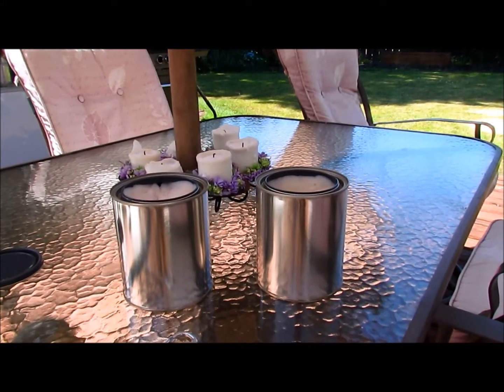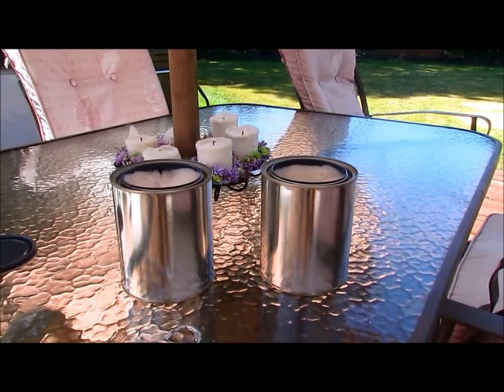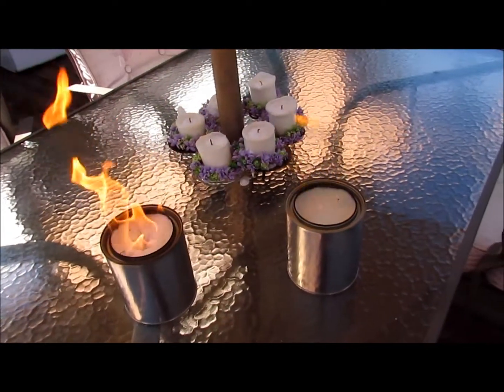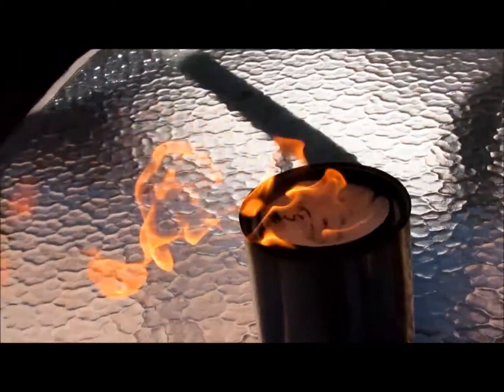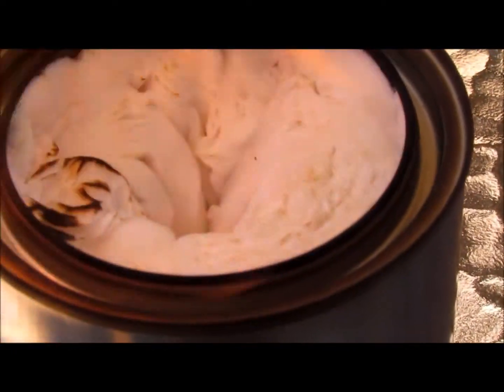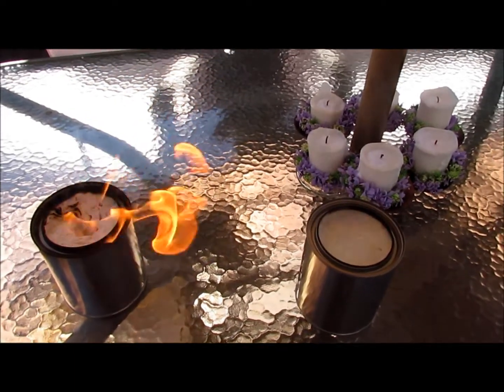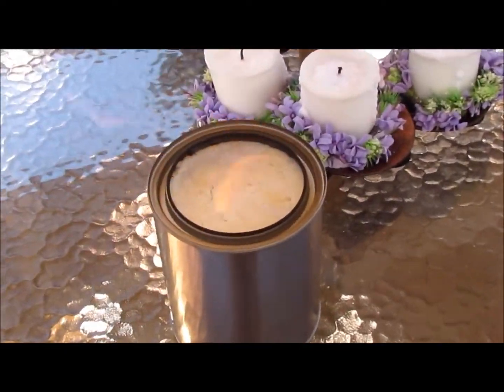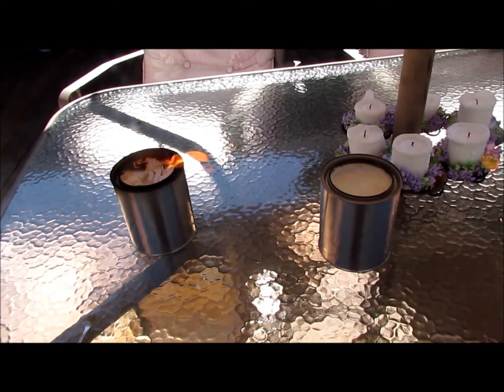Emergency Heater: 70% vs 91%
After watching usnerdoc's video on this emergency car heater, I wanted to test the difference between using 91% and 70% isopropyl alcohol.  For a car heater I would recommend using 70% because you have a smaller flame.  With the smaller flame you are less likely to burn anything in your car.  The 91% does seem to burn faster and hotter.  If you looking to use this as a stove for using the 91% alcohol may be a better option.